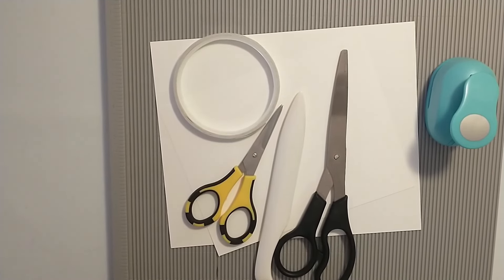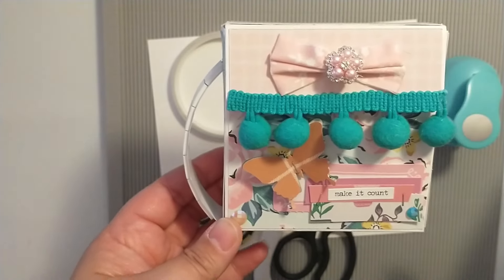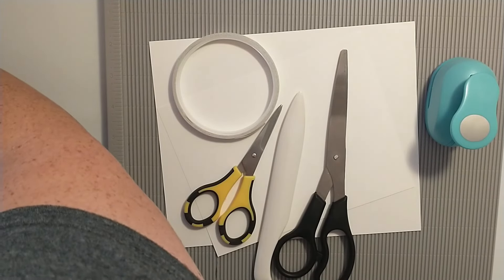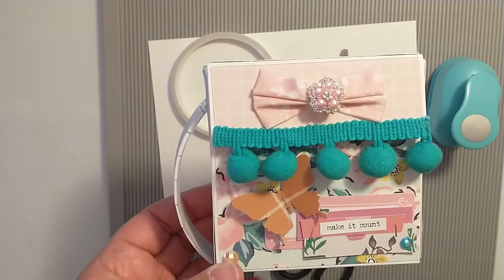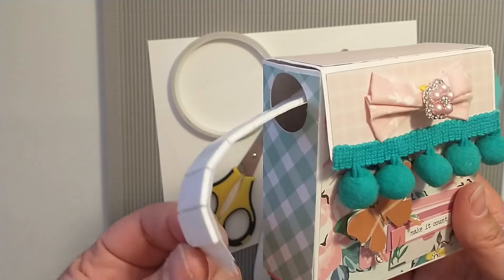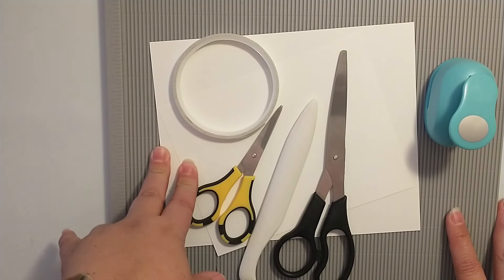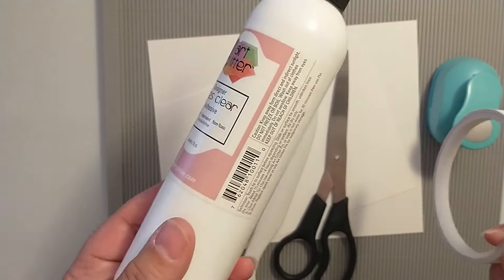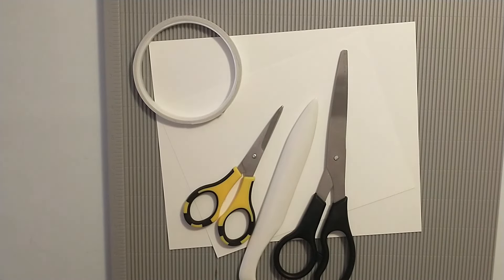Dollar Tree Foam Tape Dispenser Tutorial / Inspired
Today I am sharing a tutorial for the Dollar Tree Foam Tape Holder. I followed a tutorial from Red Princess Designs.

Sureboner Glue Gun

Cutter Bee Scissors

Art Glitter Glue 4 oz

Fiskers Paper Cutter

EK Succes Score Board

XO Patricia